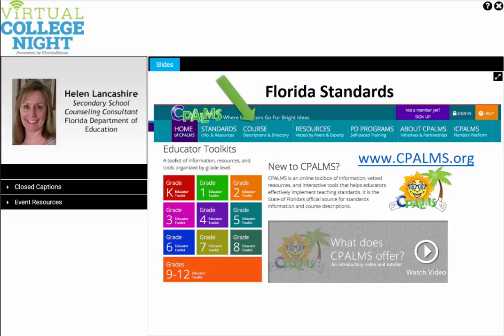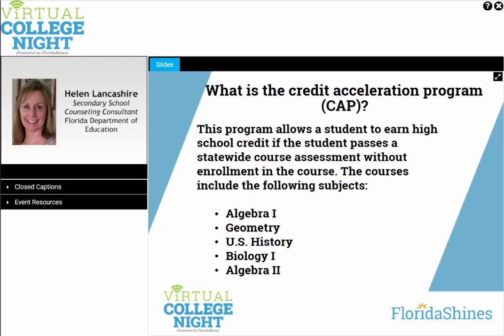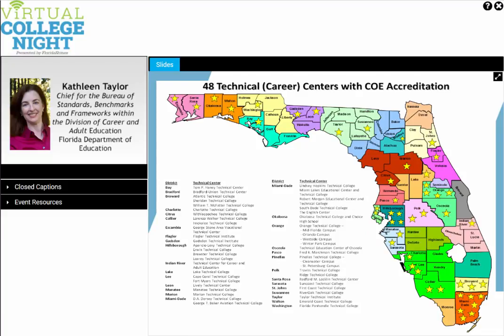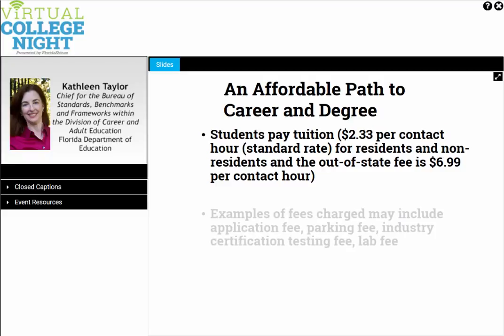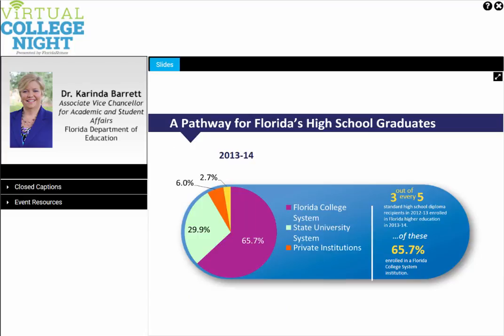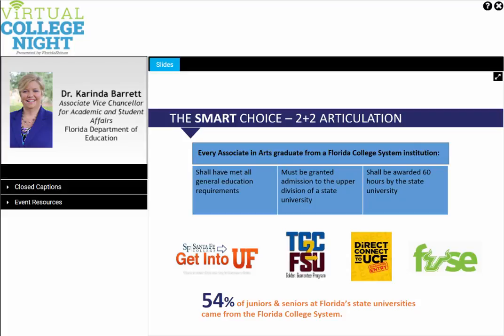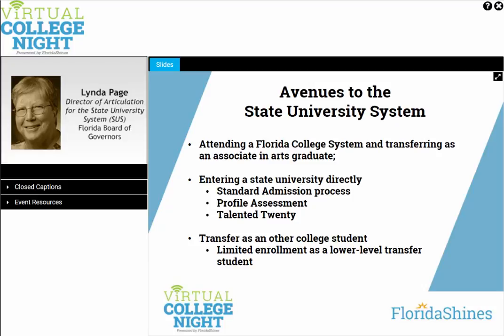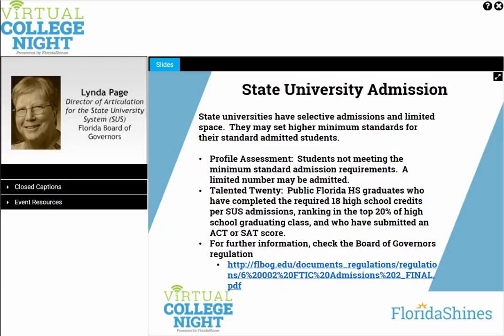School Counselors: Techniques, Tips and Tools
Get the latest information from the State University System, Florida College System and the state's Career and Technical Education programs. Learn about counseling tools and resources available from the Florida Department of Education.